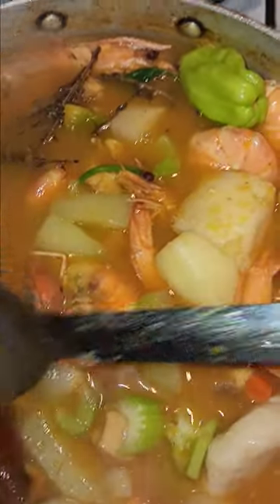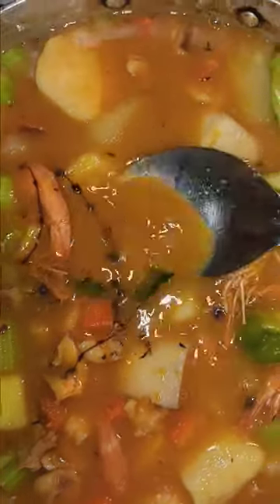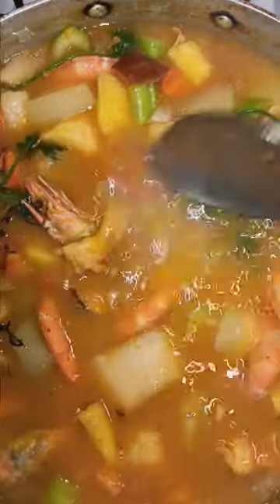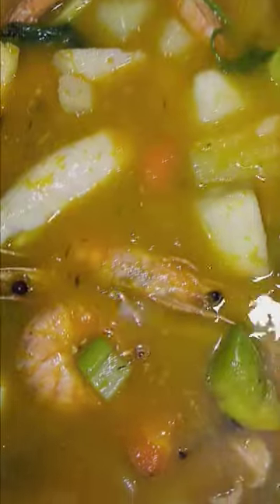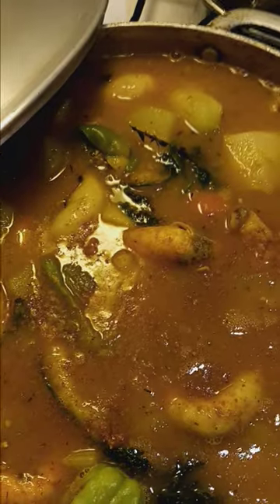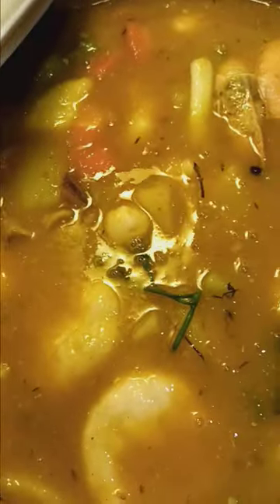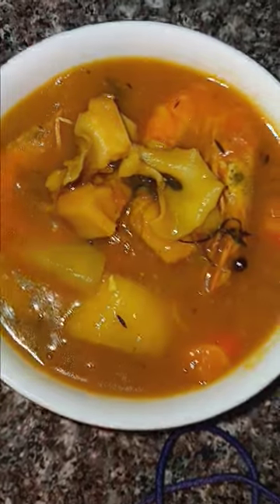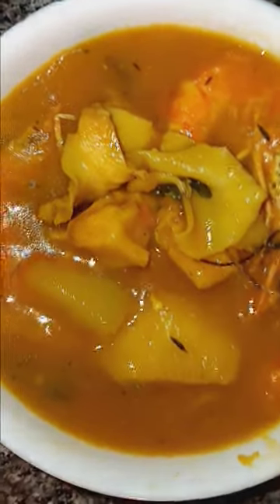how to mak conch /shrimp soup 🍲 #